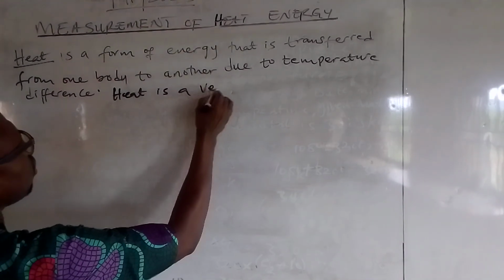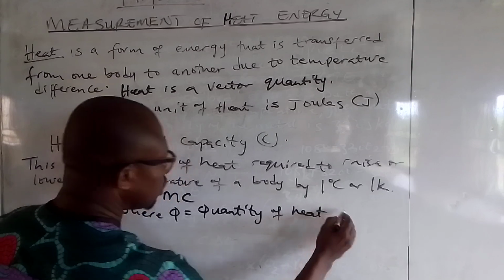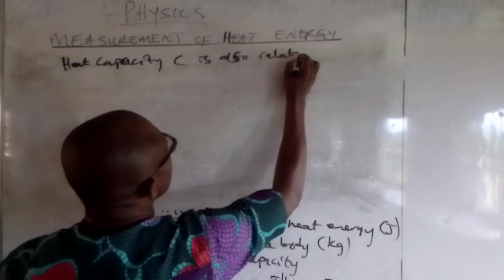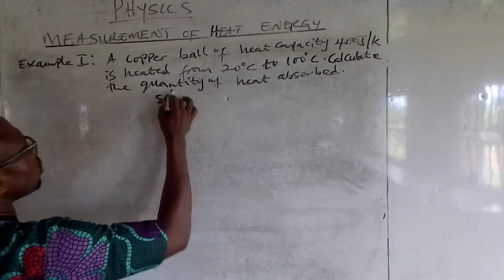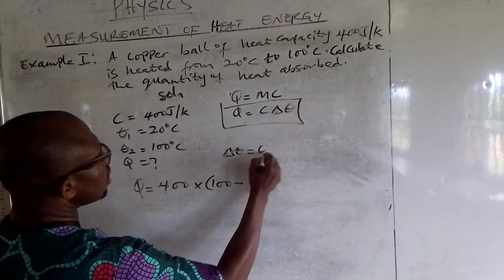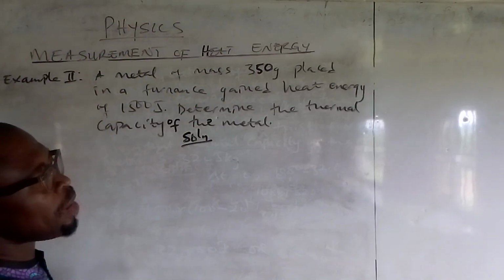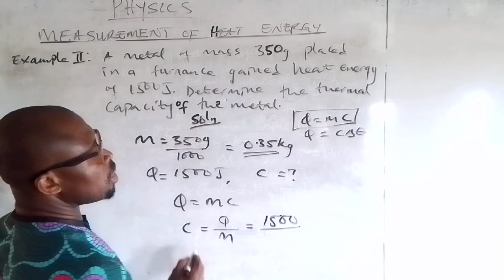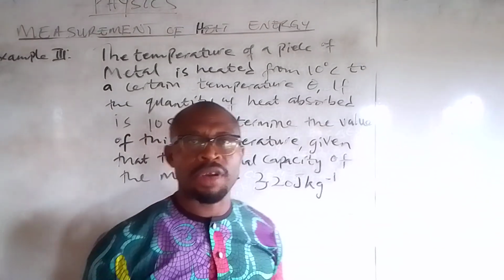HEAT ENERGY and THERMAL CAPACITY ||WAEC and JAMB questions Solved|| Part 1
This video gives a detailed explanation to the Topic: Specific Heat Capacity with worked examples.